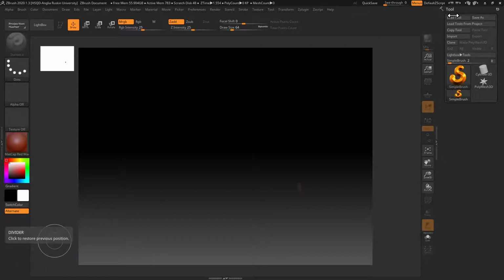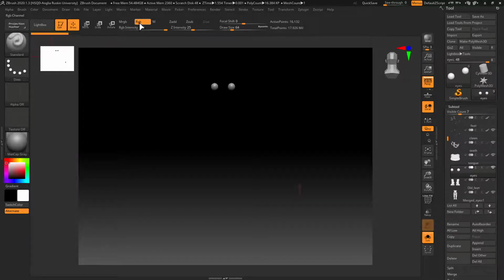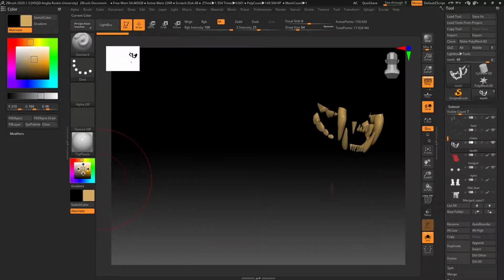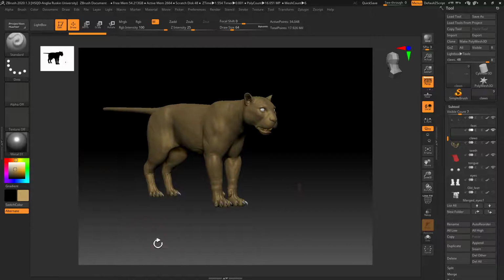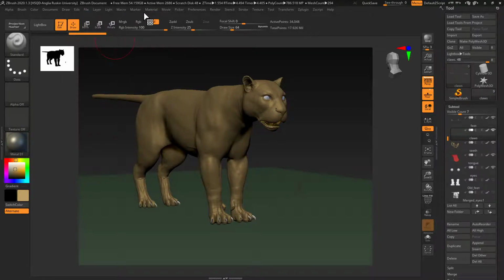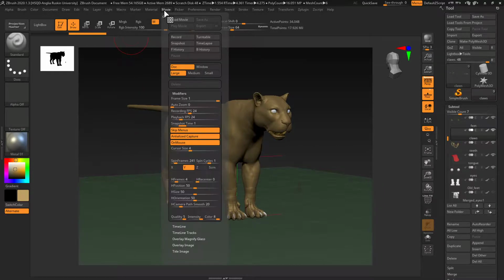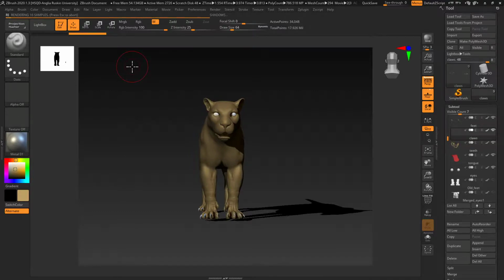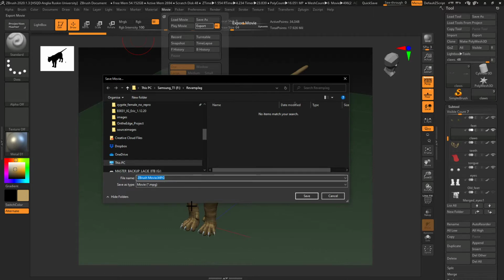Week 11 Discord Class